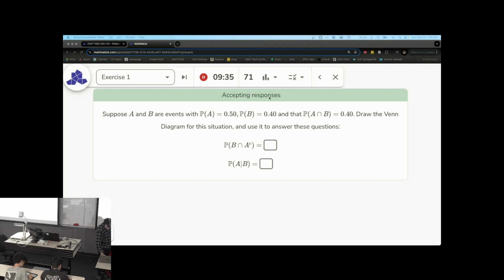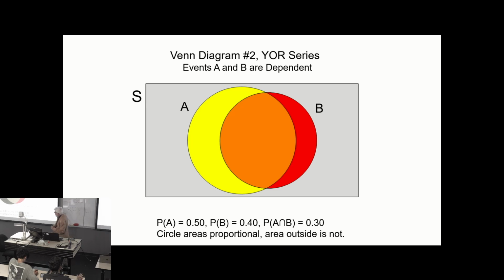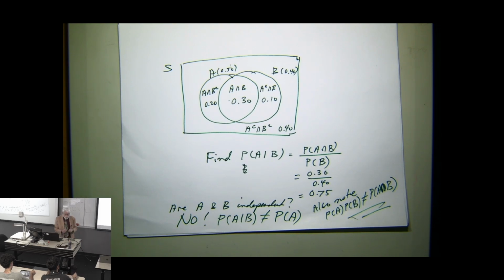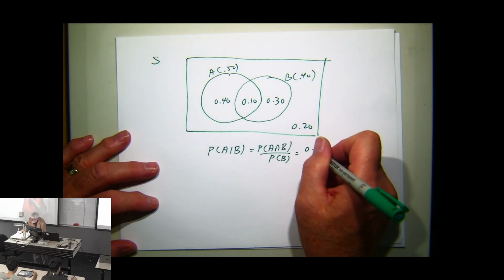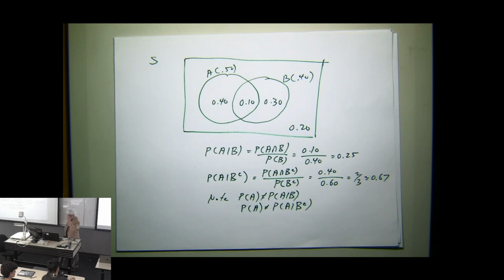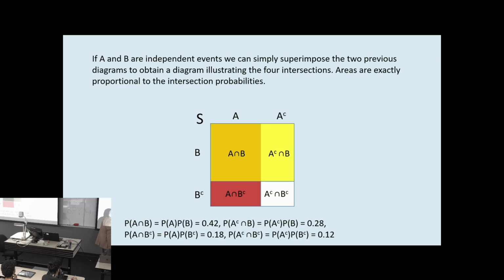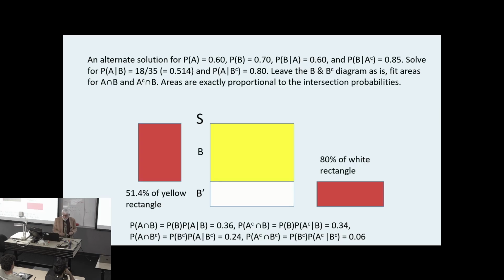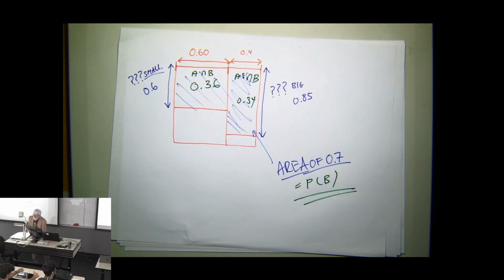Venn Diagrams and Venn Like Diagrams | Intro to Probability 09 23 2024